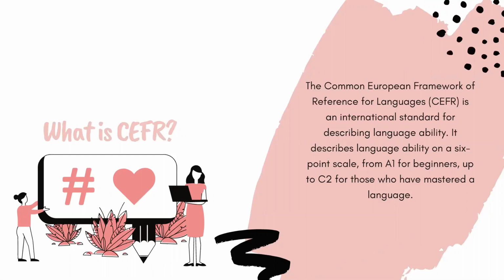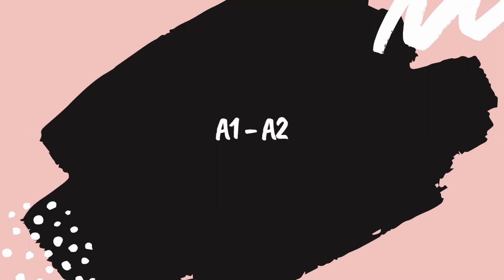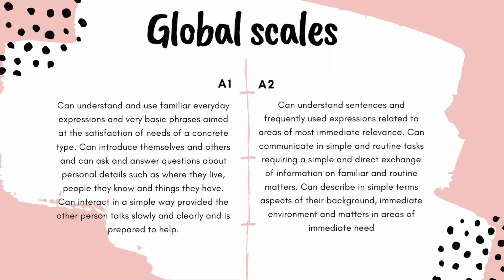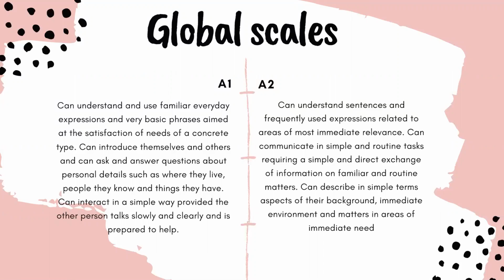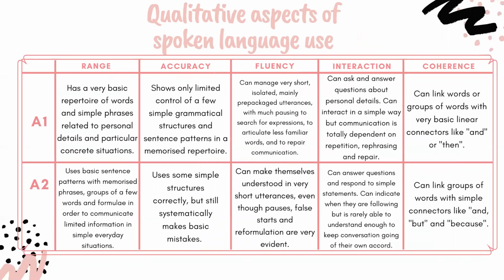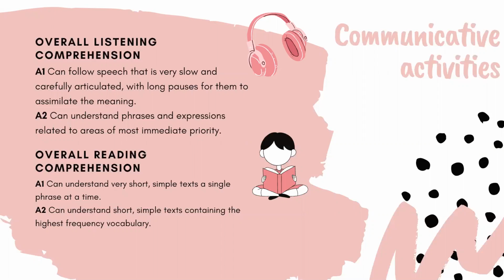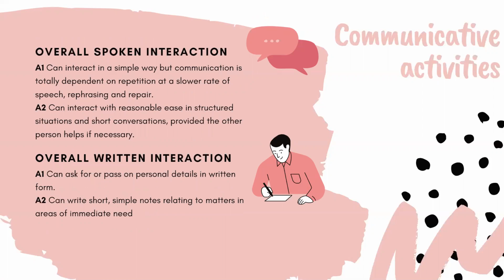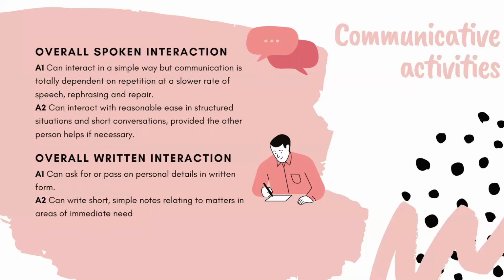CEFR levels A1-A2